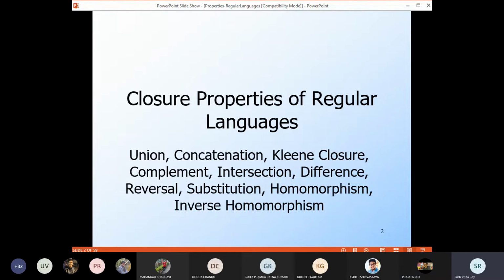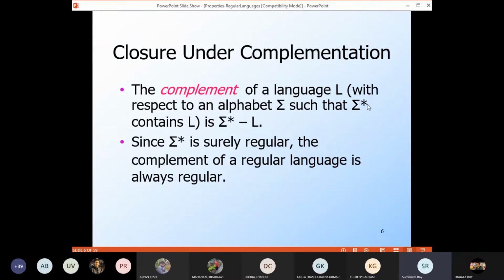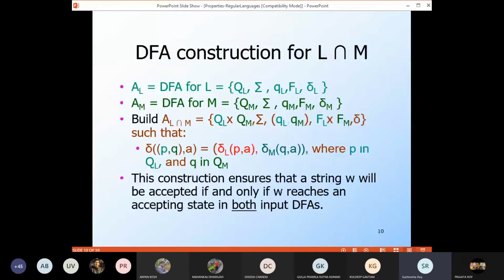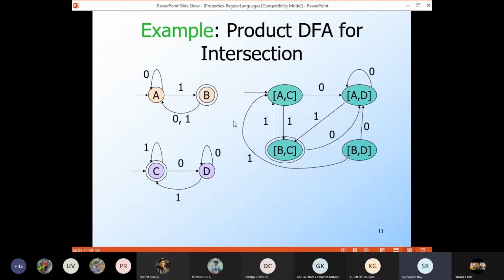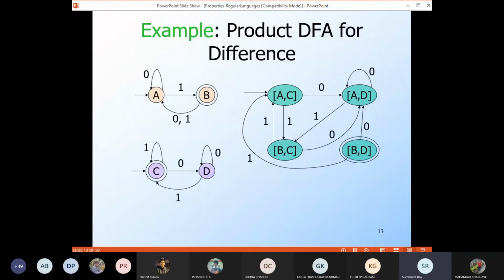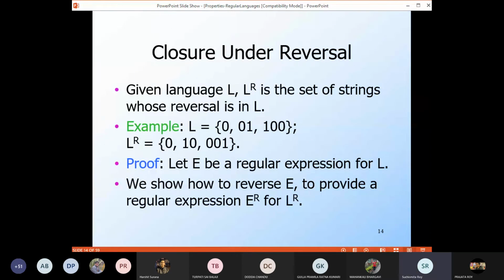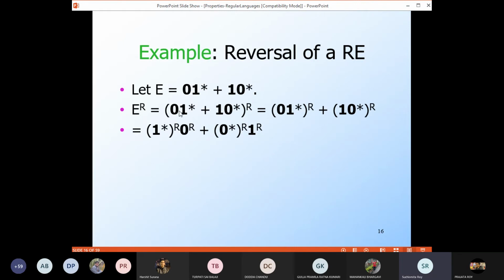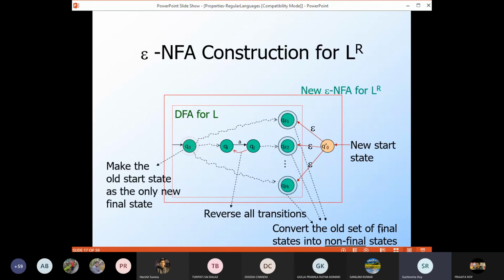11) Properties of Regular Sets: Closure Properties | Theory of Computation CSC 402 | NIT Durgapur